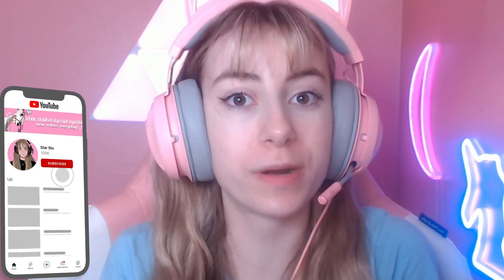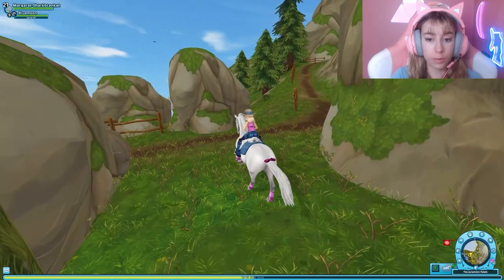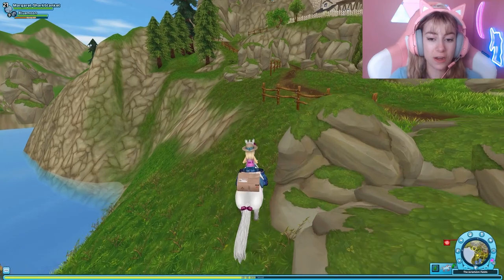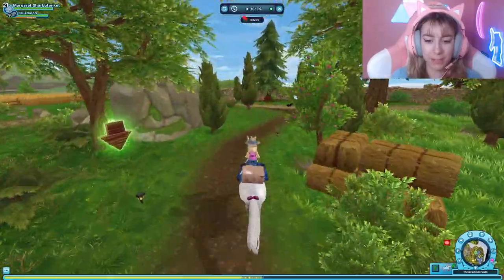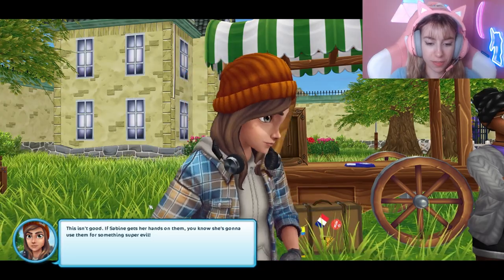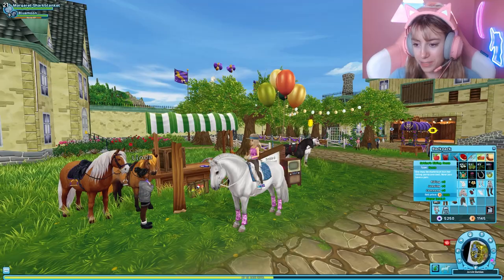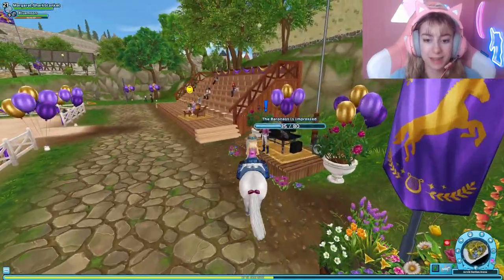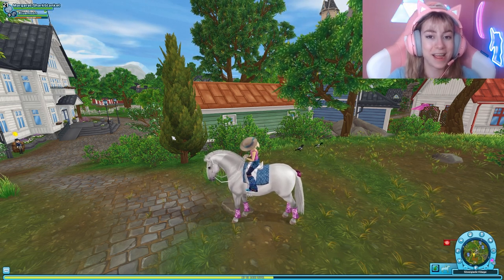*DOUBLE* HORSE XP, FREE ITEMS, SABINE QUESTS & MORE! (STAR STABLE UPDATES) 😱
*NEW* STAR STABLE UPDATE WITH (DOUBLE RACE XP UP TO 1,200 HORSE XP IN ONE RACE!) NEW HIDDEN MYSTERY BOX QUESTS WITH SABINE, CHARACTER XP, UPDATED MRS. HOLDSWORTH & BIG BONNY, AND MORE! What are you most excited for? 🥰